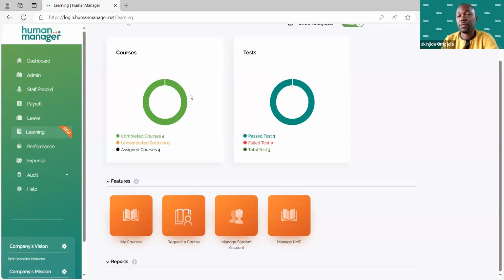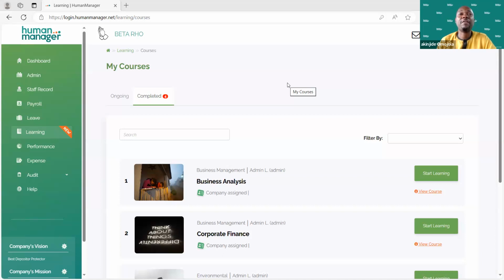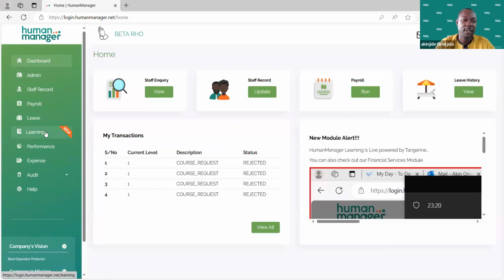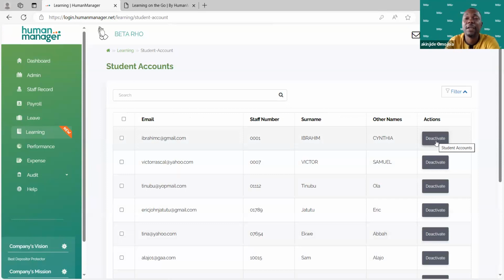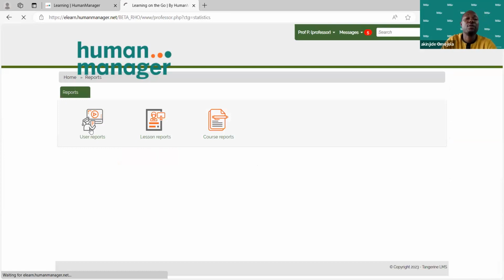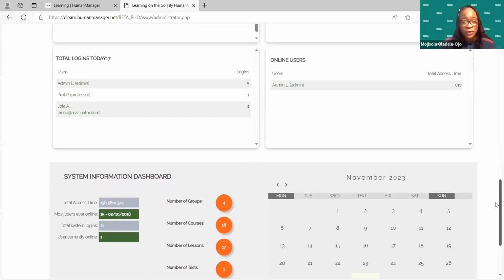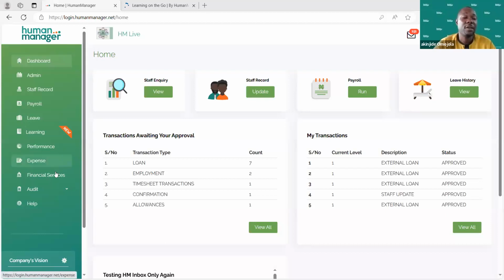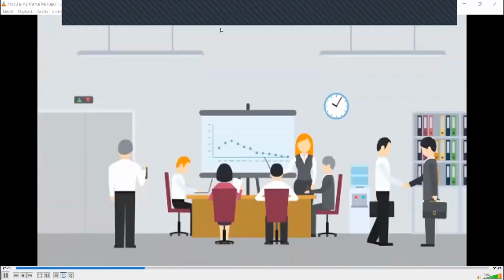Introducing HumanManager Learning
Unlock the power of strategic learning! With HumanManager's Learning Management System, you can provide your staff access to a wealth of diverse learning content and tailor your organization's learning journey to align with your company goals.